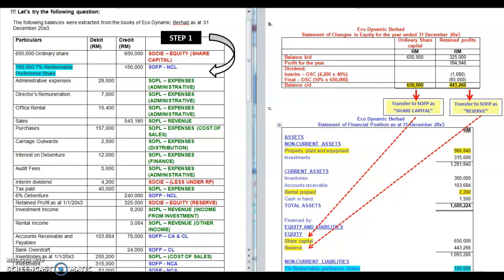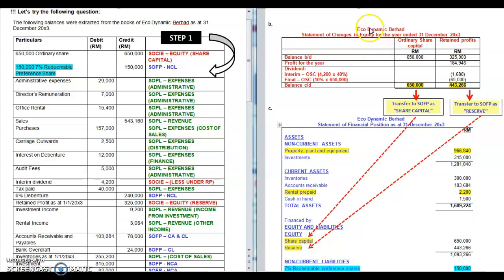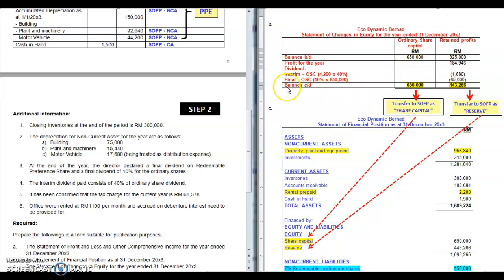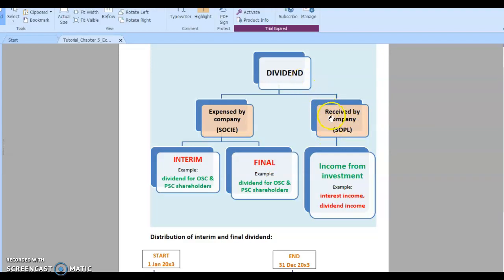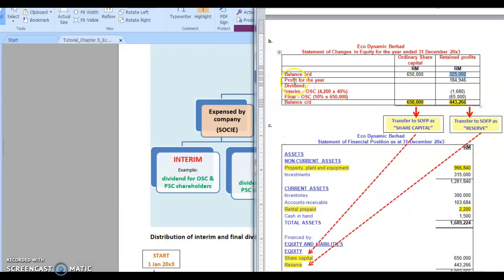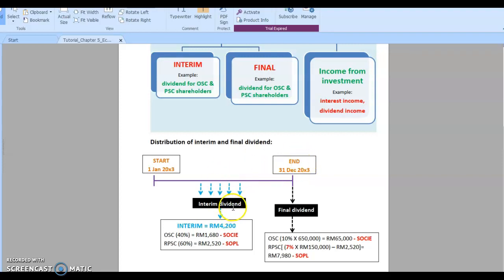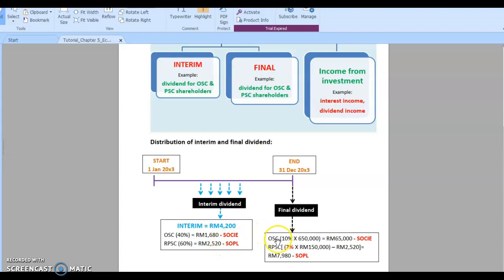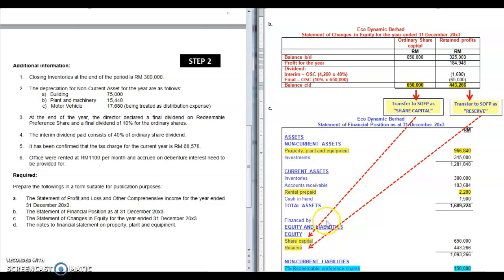Financial Statement of Eco Dynamic Bhd_Part 2